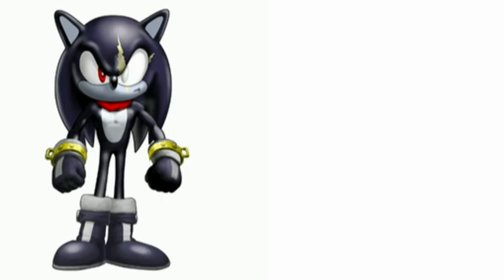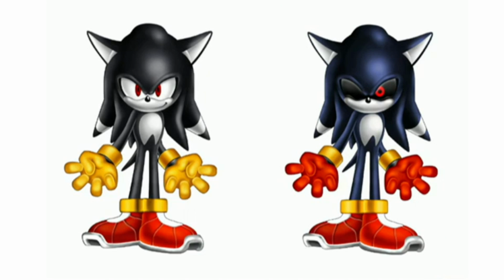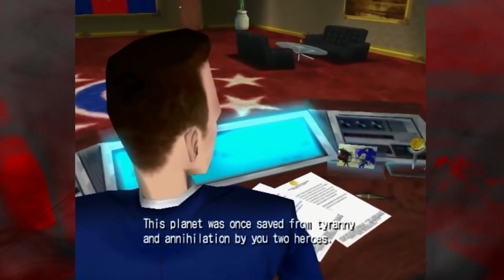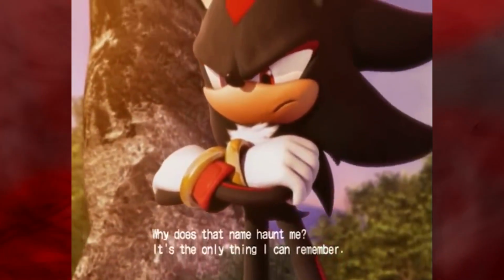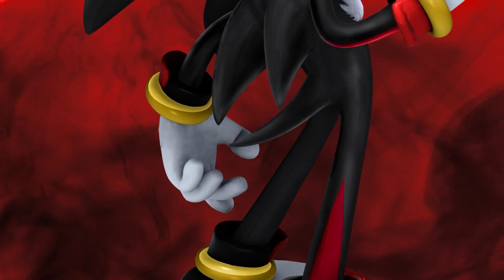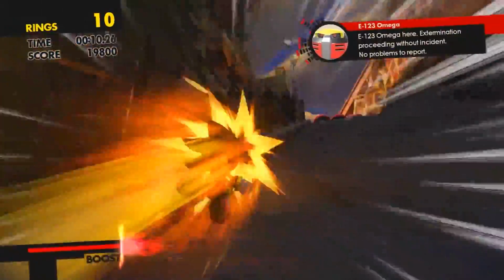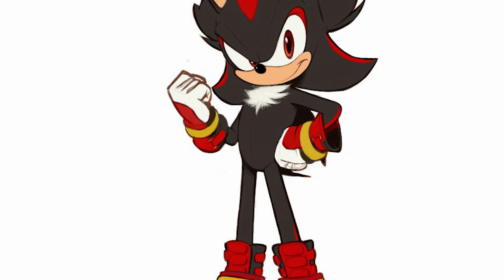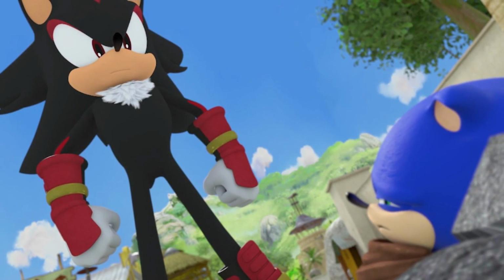The BEST Shadow the Hedgehog Design?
The first 1000 people who click the link will get 2 free months of Skillshare Premium

He's been heavily requested following the best Sonic, Knuckles and Eggman Best Character Design videos... So here he is, the ultimate lifeform, Shadow the Hedgehog! Today we'll find out the BEST Shadow the Hedgehog Design, and if we don't, well, I'm not the Artist Mark Flynn.

M Y  L I N K S :
Shadow the Hedgehog is one of the most popular Sonic the Hedgehog characters of all time in both a genuine and ironic sense. Genuinely, because he arrived in a game that would be monumentally popular and ironically, because his characterisation became so edgy over the years that it couldn’t not be made fun of. He’s the perfect encapsulation of the attitude that dominated Sonic’s foray into the early 2000’s, and his anti-hero demeanour was established perfectly through modifications to Sonic the Hedgehog’s established Sonic Adventure design. In the modern day you probably love or hate him, but his popularity can’t be denied... Even if he is basically just a hedgehog version of Vegeta from Dragonball Z. But regardless of what we all think, his design is a memorable one that’s appeared in a huge amount of Sonic the Hedgehog games over almost a decade. Holy crap, does that make me feel old.

But which game nailed this look better? Well that’s the point of this video! We’ll go through a brief history of the character today and look at the different design iterations he’s had since he Chaos Controlled into the series. I’m the Artist Mark Flynn and let’s find out which Shadow the Hedgehog Design I think, truly is best.